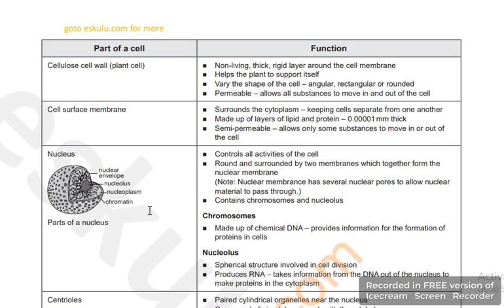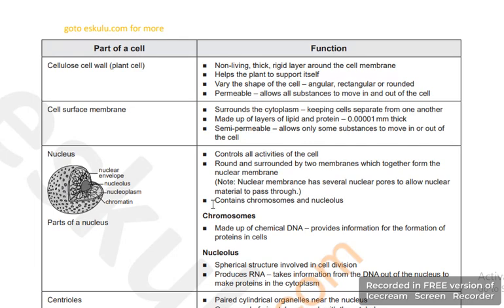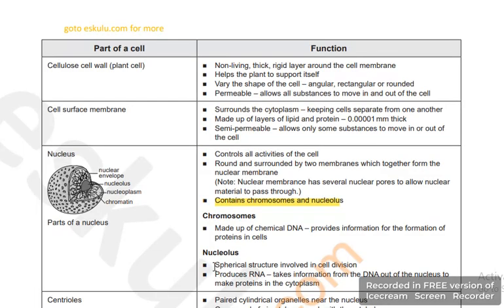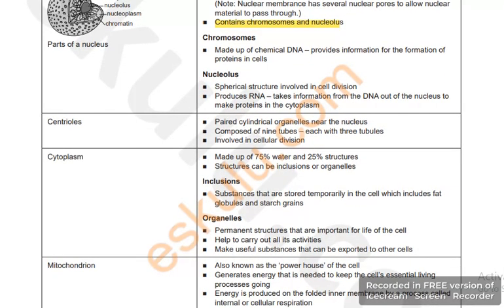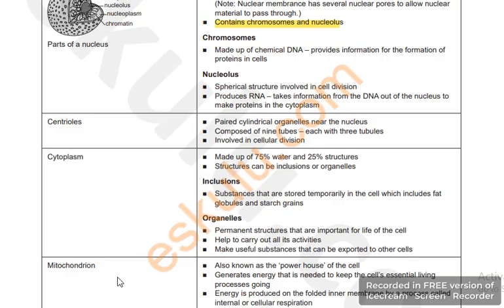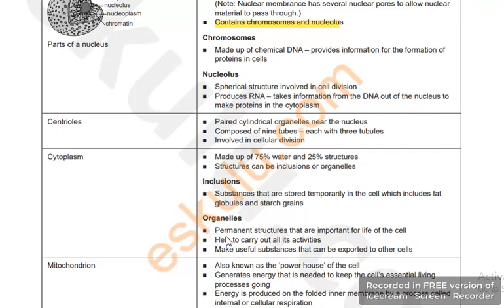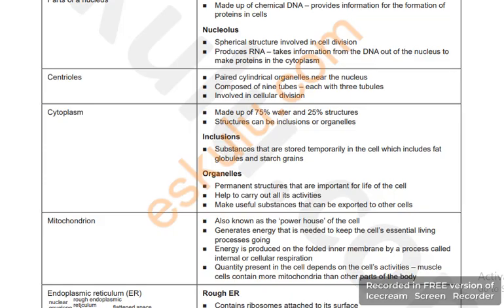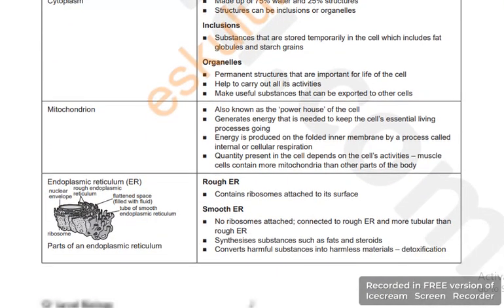Biology Cells L5